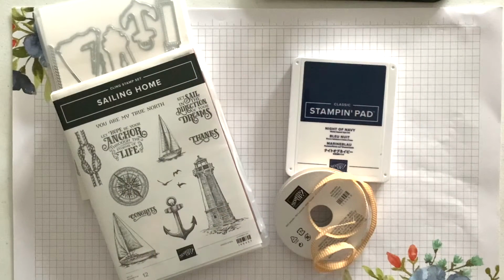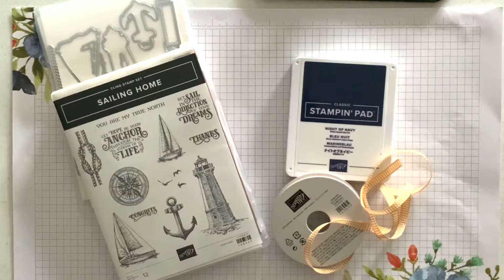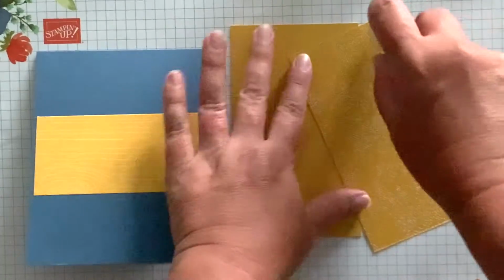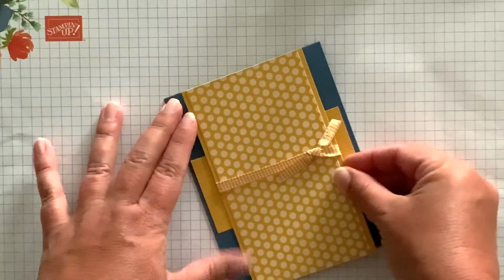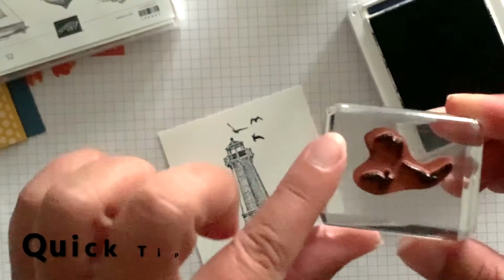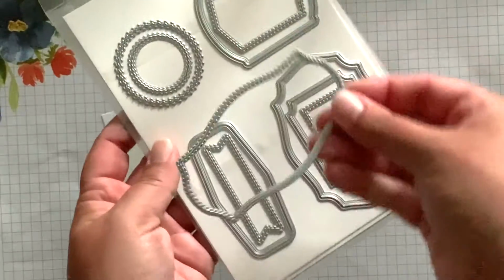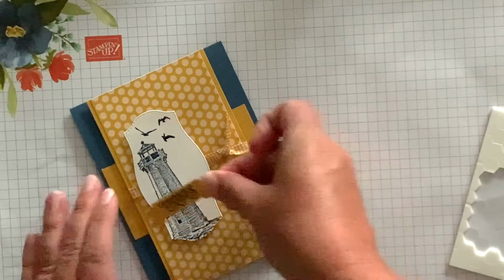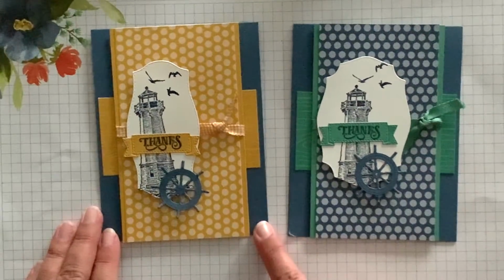Sailing Home stamp set and 2020 STAMPIN' UP! In-Colors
Make a card with SAILING HOME stamp set, Tasteful Labels dies, and two NEW Stampin' Up! In-Colors: Bumblebee and Misty Moonlight.

***Dimensions of card:
Misty Moonlight: 11" by 4 1/4" (fold in half)
Bumblebee Wood Grain: 2" by 4"
Solid Bumblebee: 3 1/4" by 5 1/2"
Bumblebee Polka Dot DSP: 3" by 5 1/2"

Kari Downing Reese
Stampin' Up! Demonstrator